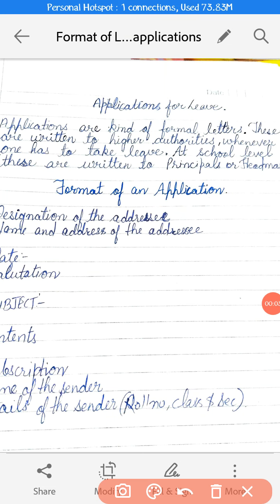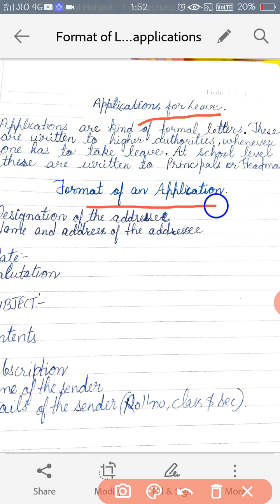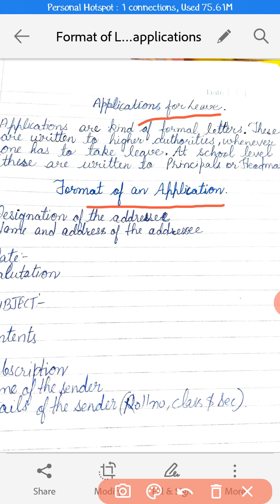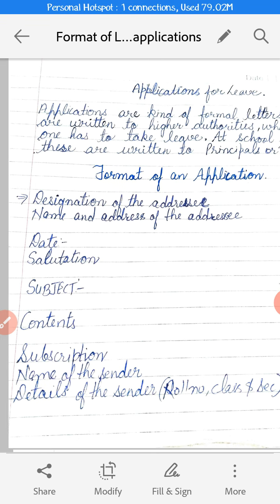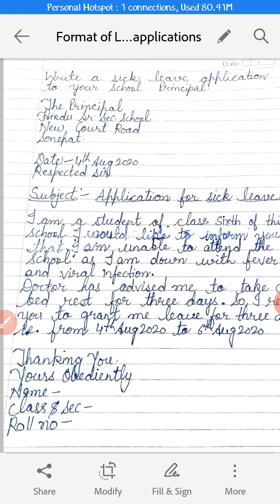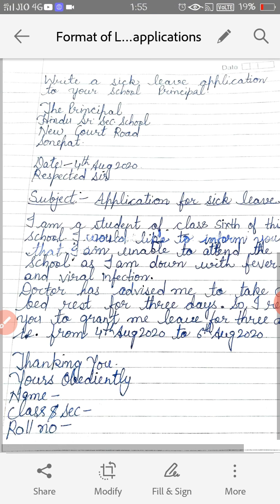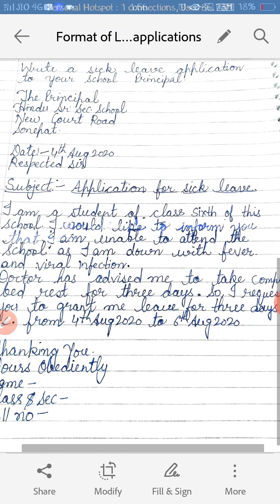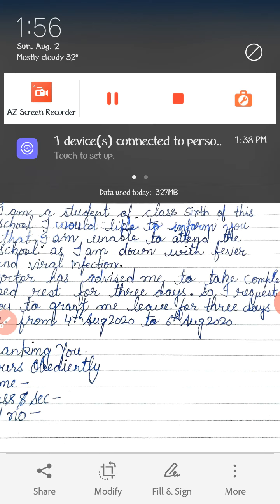Class 6th//Format of Leave Applications